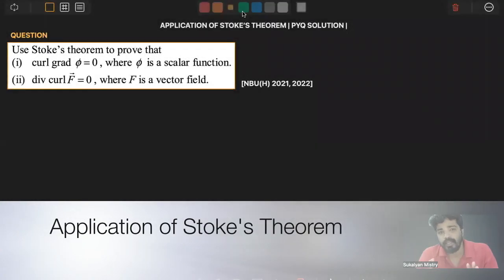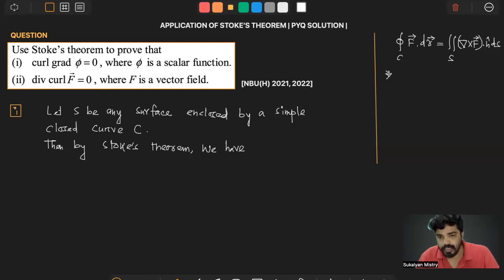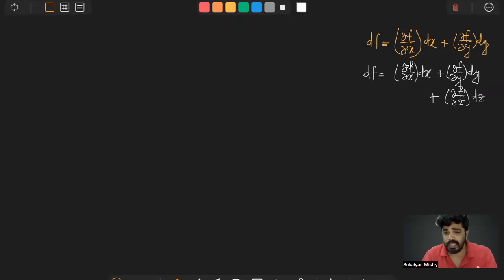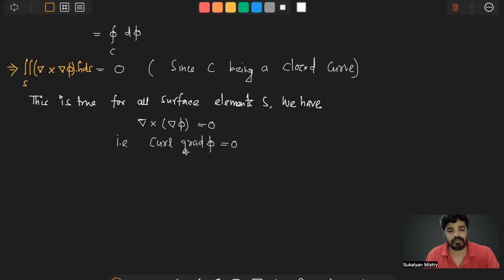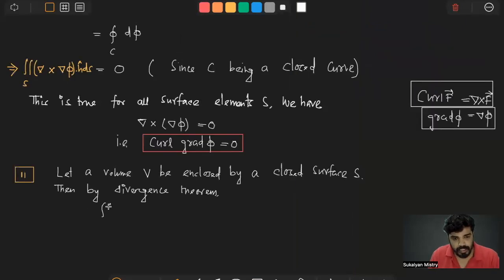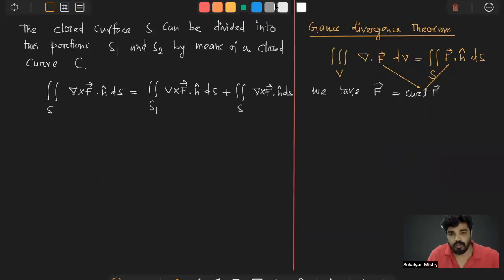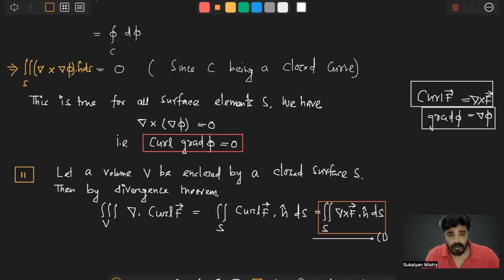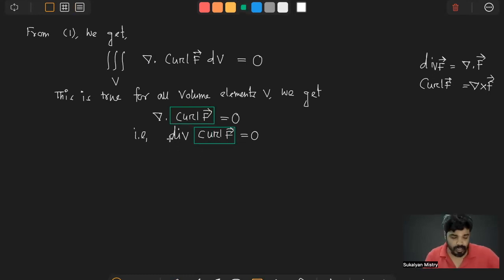Stoke's Theorem| PYQ 2022